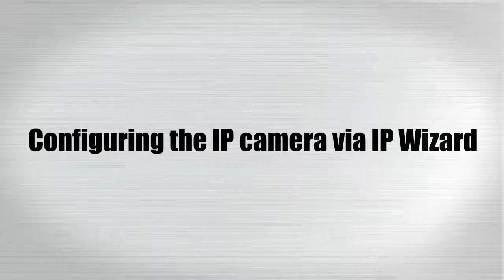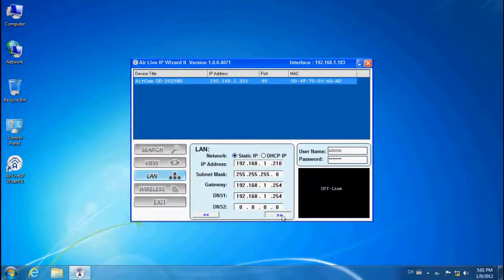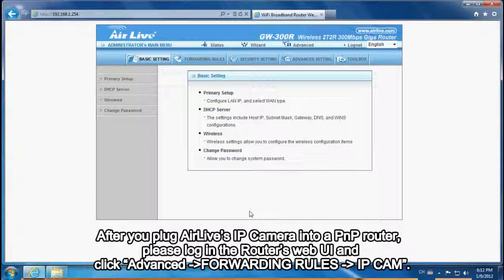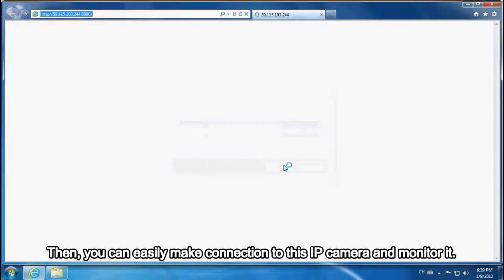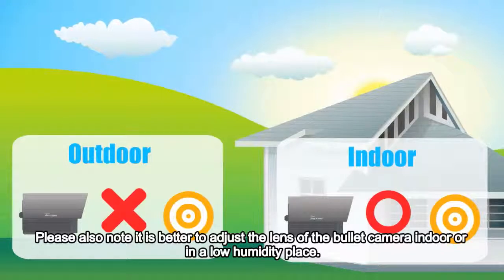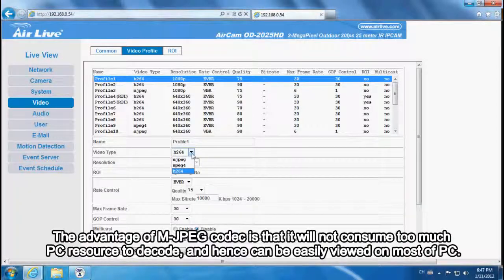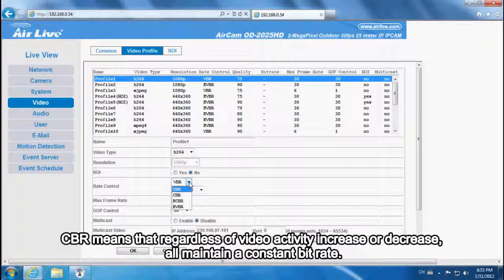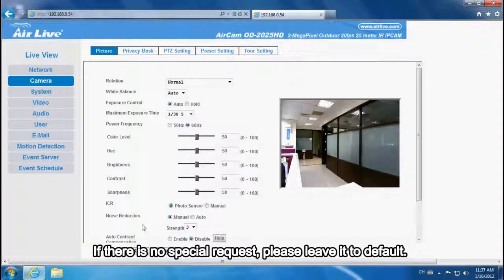AirLive Tutorial Cámara IP - Instalación y Configuración